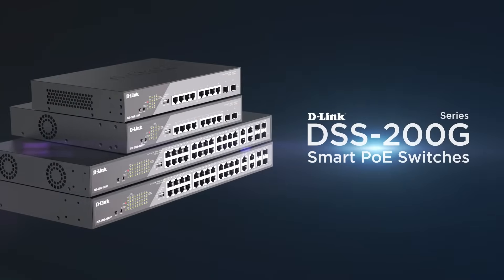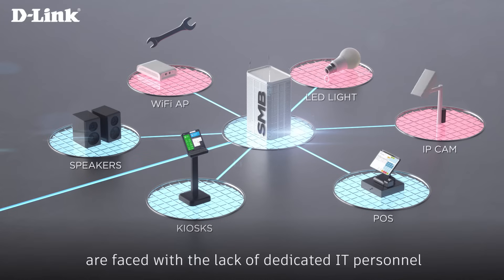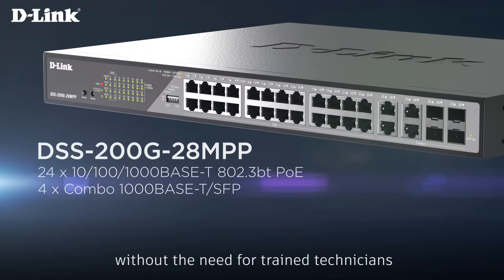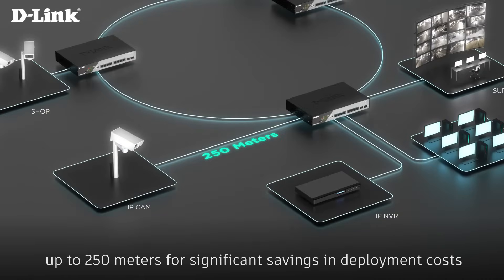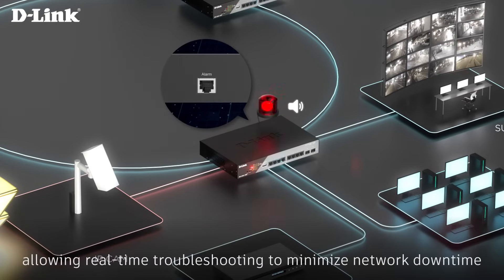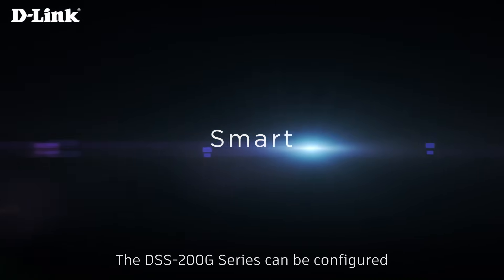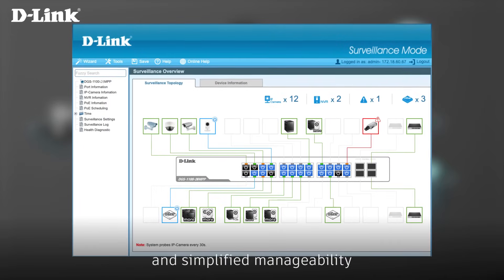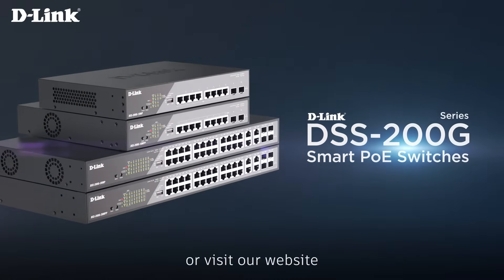DSS-200G SERIES | High Powered PoE++ Surveillance Switch Line (NEW RELEASE)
Introducing the New Release of the DSS-200G High Powered PoE Switch line, a powerful and NDAA compliant PoE switch range designed to meet the needs of businesses of all sizes. It comes with a DIP switch feature, optimizing device connection and performance with a simple switch flick, requiring minimal effort from IT personnel. With advanced features like PTZ cameras, automatic Surveillance VLAN, and 6KV surge protection, it's the perfect solution for IP surveillance deployments. The Series offers a high 90W power per port, up to 518W of total PoE power budget, and extended range capabilities of up to 250 meters. It can power and connect a wide range of devices, including Wi-Fi 6/7 access points, VoIP phones, IoT devices, AV equipment, PoE LED lighting, speakers, TVs, and outdoor solutions. Additional features include PD-Alive to detect and reset unresponsive PoE devices, PoE Usage LED indicator lights for real-time status, and easy-to-use management tools.